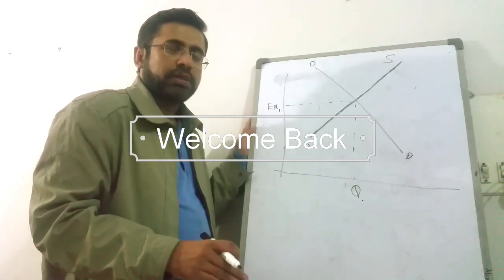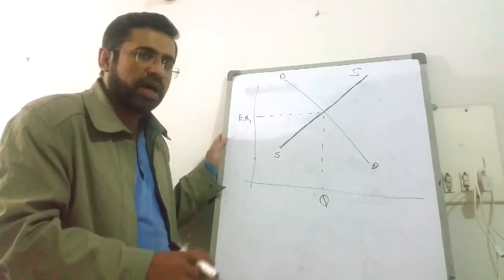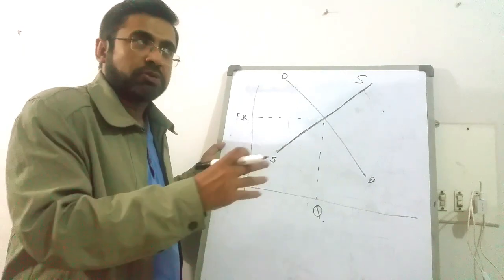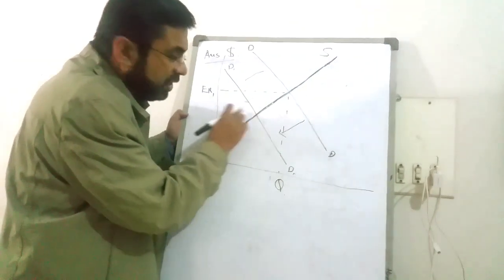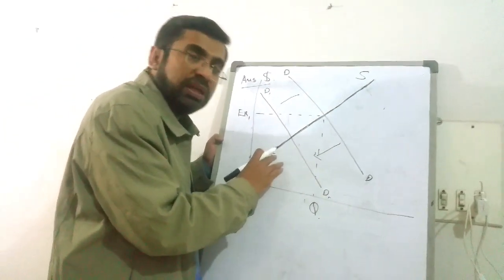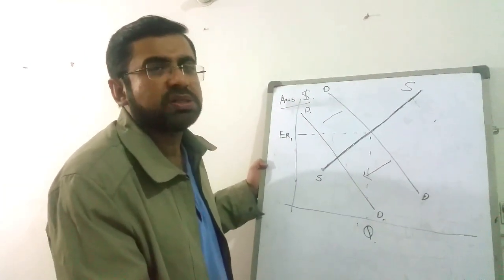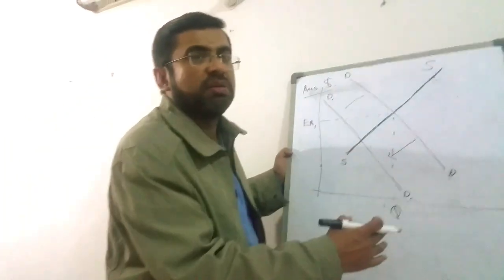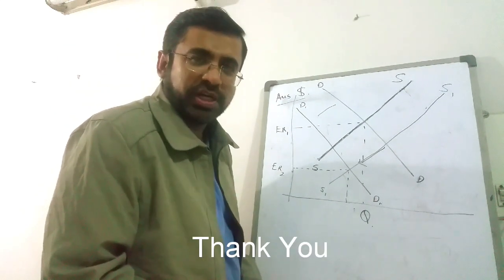Impact of inflation on exchangerates I Economics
The video explains why and how a currency depreciates when inflation in the country rises